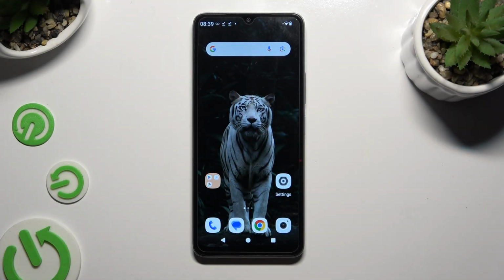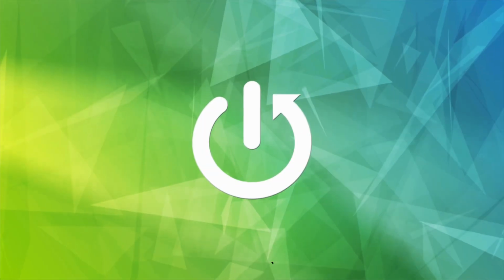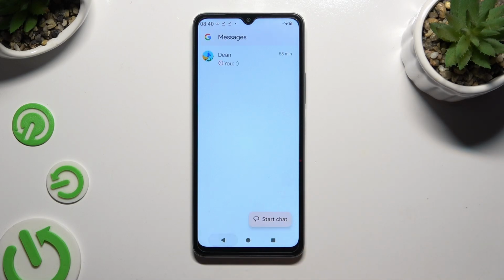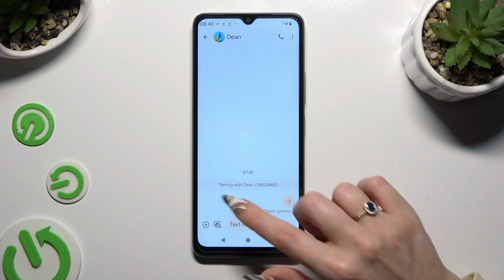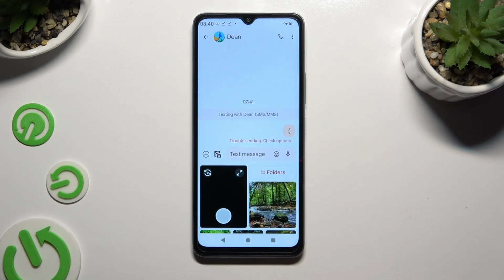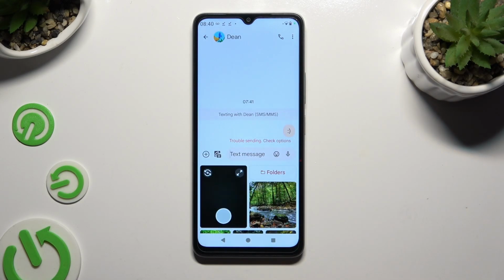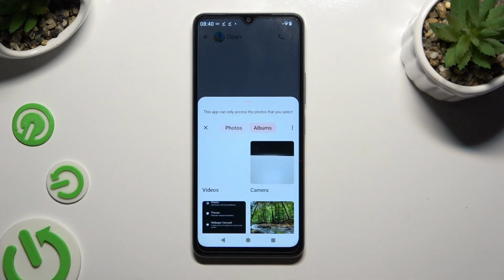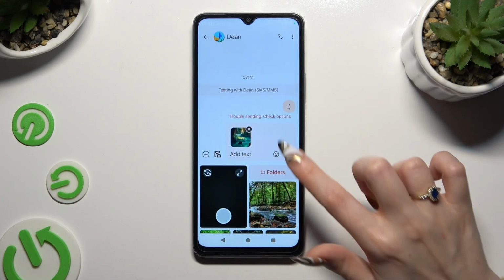Elevate Your Messaging: Adding Photos to Texts on Redmi A3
Spice up your conversations on the Redmi A3 by mastering the art of adding photos to your text messages. Whether you're sharing memorable moments or expressing yourself creatively, incorporating visuals adds depth and richness to your communication. Join us as we guide you through the simple process of attaching photos to your text messages on the Redmi A3, making your conversations more engaging and vibrant.

How do you open the messaging app and begin composing a new text message on the Redmi A3?
What steps are involved in attaching photos or images to your text messages?
How do you ensure that the photos are successfully sent along with your text messages on the Redmi A3?